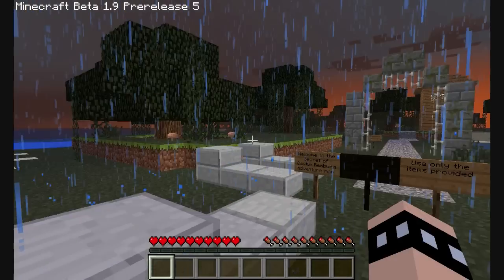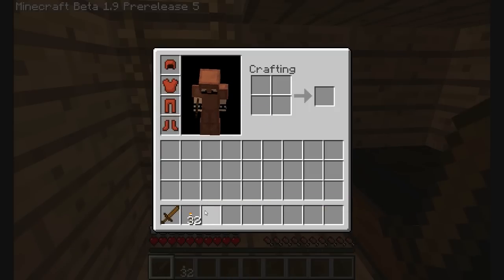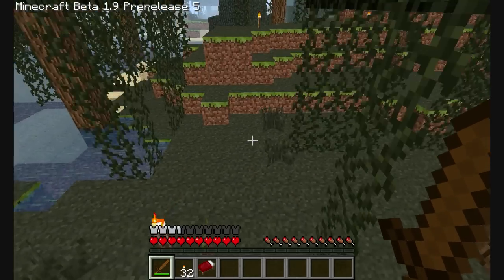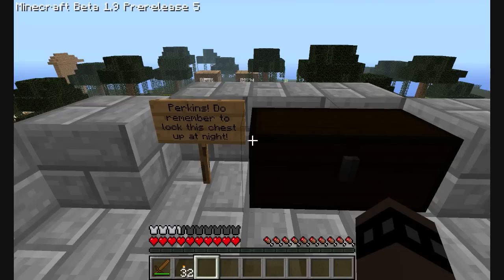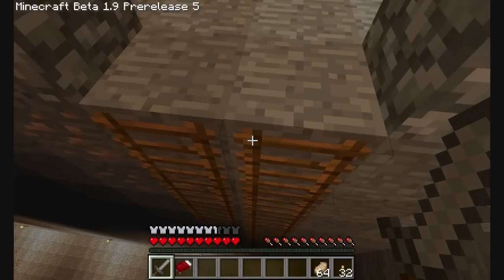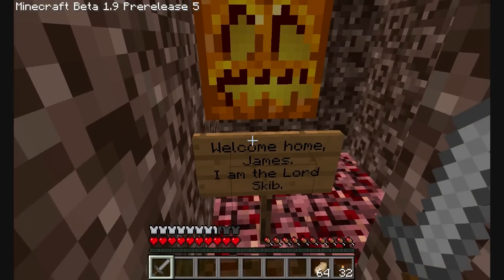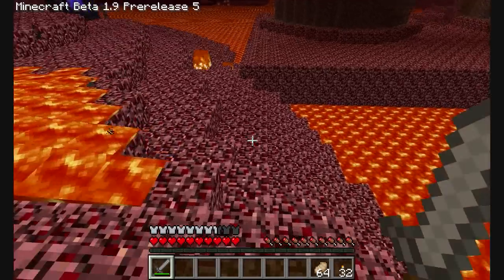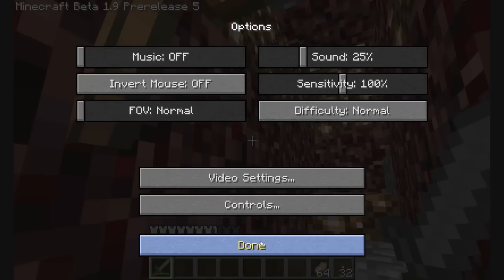The secret of remberg castle Part 1